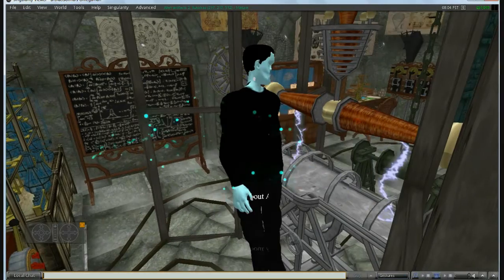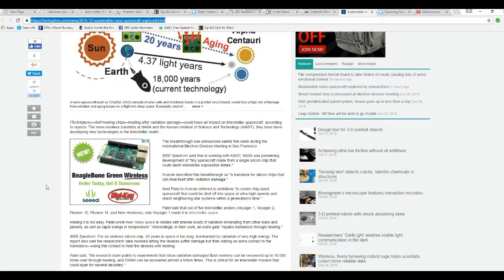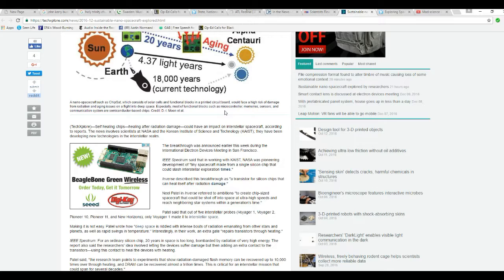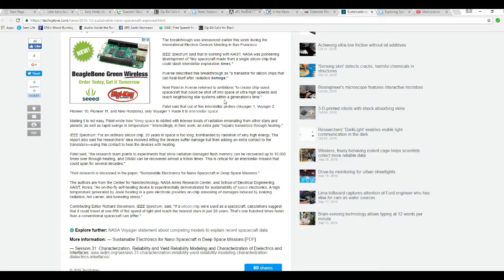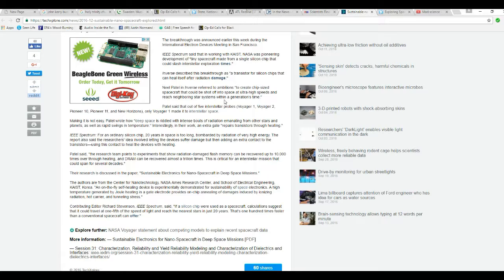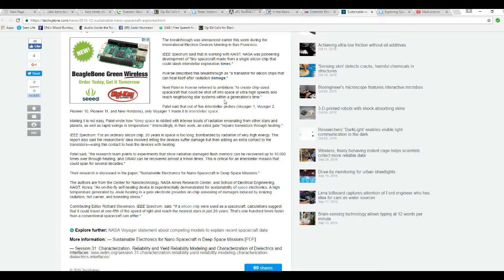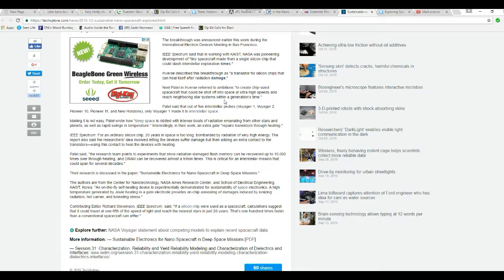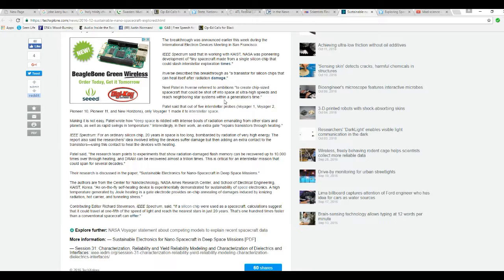Nano spacecraft of Project Starshot to be self repairing Weird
This is an update on the Project Starshot story that I previously covered, a story so bizarre that I initially thought it was a joke. The idea is to send micro spacecraft to Alpha Centauri, using laser light to propel them. Now the scientists are saying that these things will be self repairing, fixing damage from interstellar radiation. If there was an award for strangest science story of the year, I would nominate this one.
    The craft will not send any data back, so we must be trying to send information to an alien civilization living there.